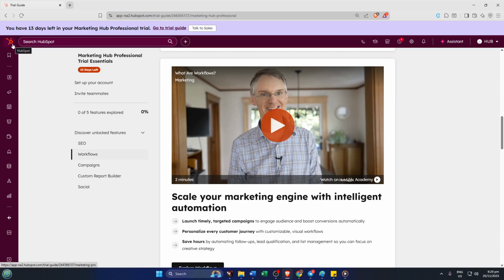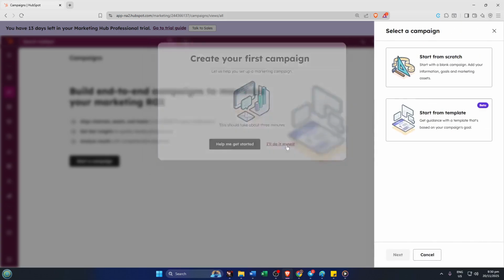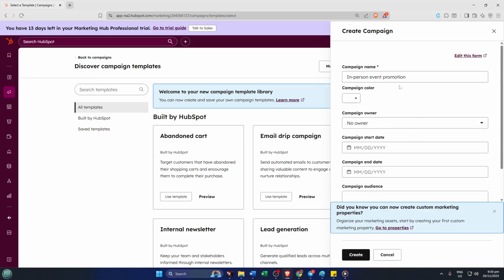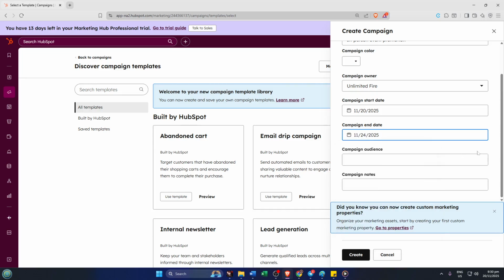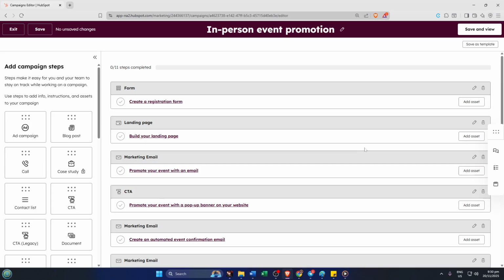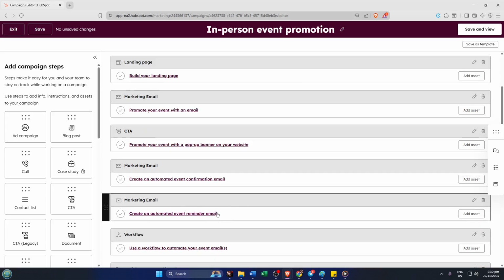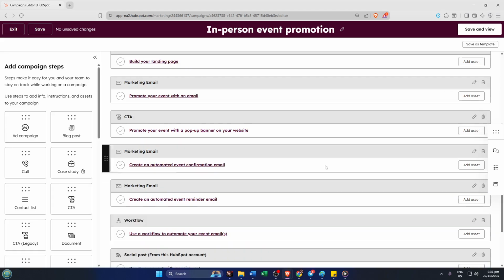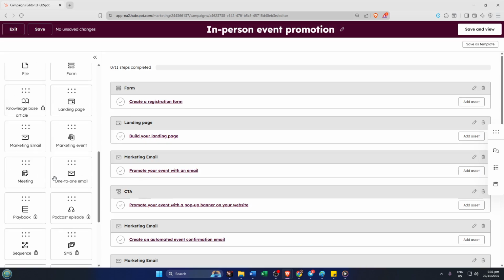How to create campaigns in HubSpot (Foolproof Trick)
Learn how to create effective campaigns in HubSpot with this step-by-step tutorial! Whether you're new to HubSpot or looking to enhance your marketing strategy, this video walks you through the campaign creation process, key features, and best practices for success.

Supported platforms: HubSpot Web and Desktop.

By the end of this tutorial, you'll know how to plan, set up, and manage your campaigns to boost engagement and track ROI.